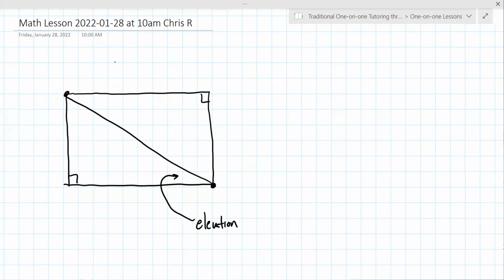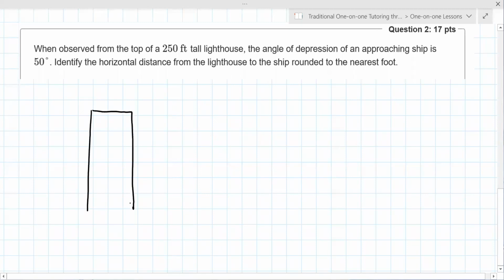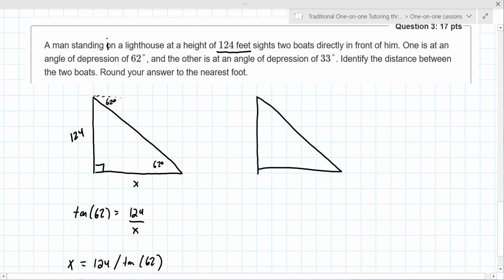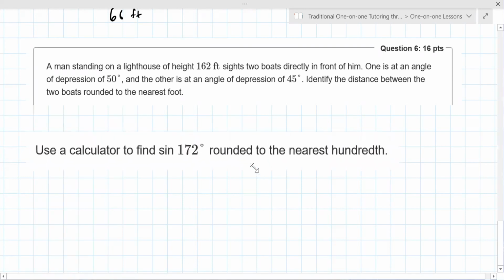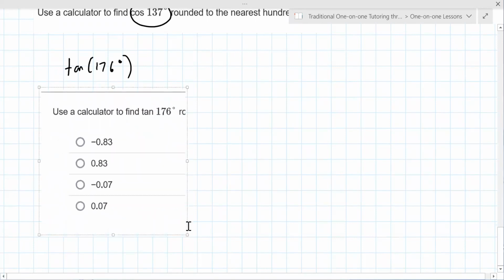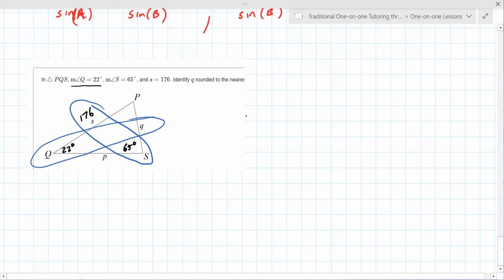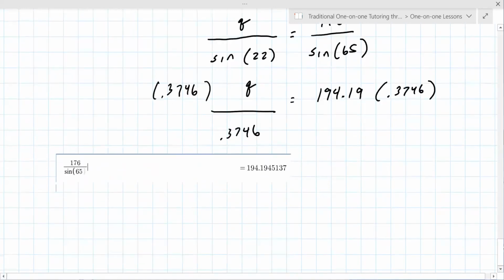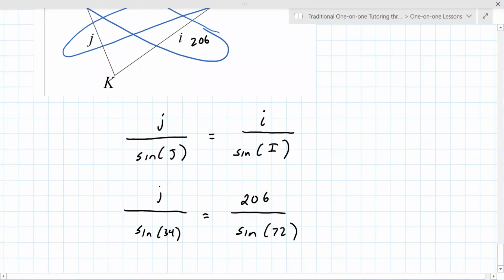High School Geometry Lesson [2022-01-28 at 10am MST Chris R]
This lesson focused on angles of depression and angles of elevation in the context of right triangles to determine lengths. It also covered using a scientific calculator to evaluate sine, cosine, and tangent. Finally, it covered an introduction to the Law of Sines and Law of Cosines.